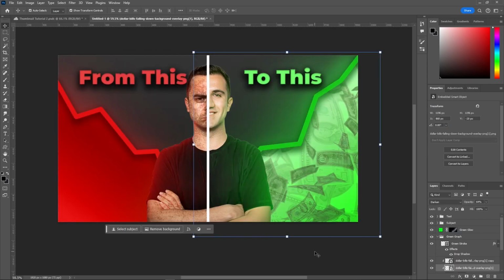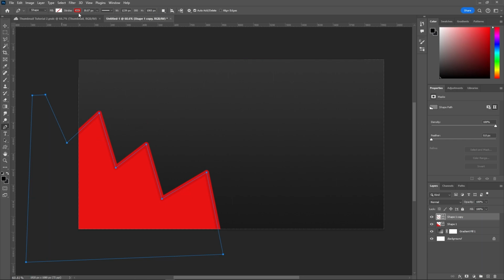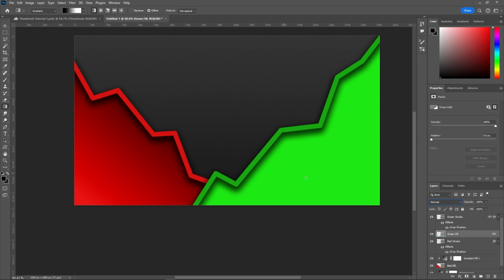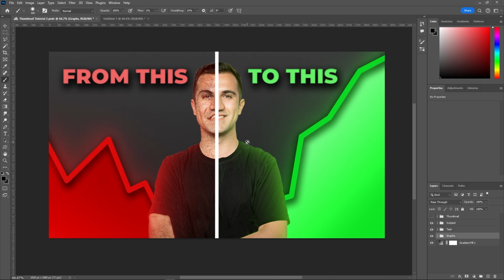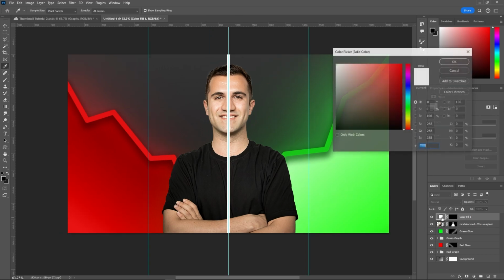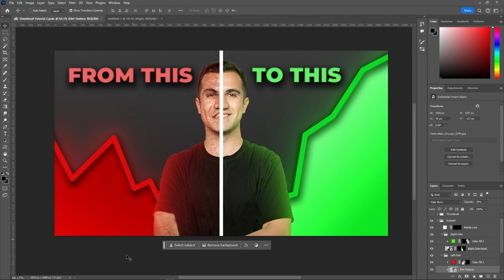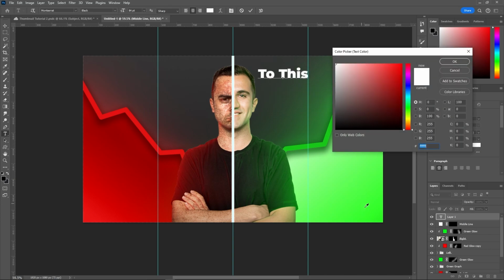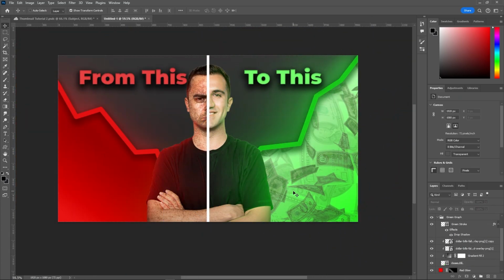Simple 'Good to Bad' Thumbnail Tutorial (With Graph)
Wanna skip the tutorial? -

Comment anything you want me to make a tutorial on!